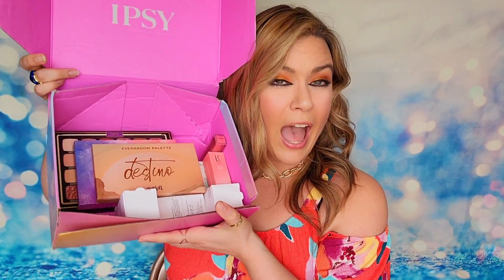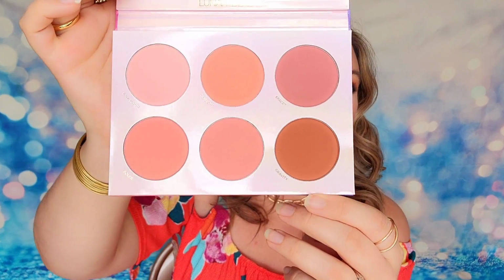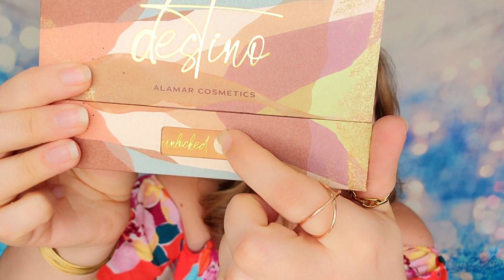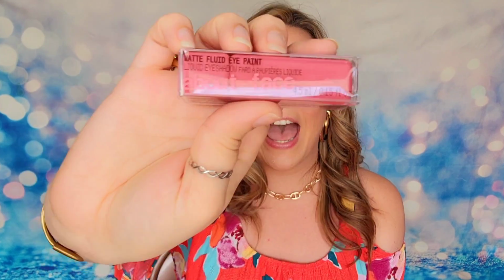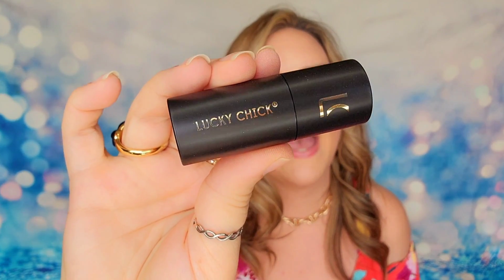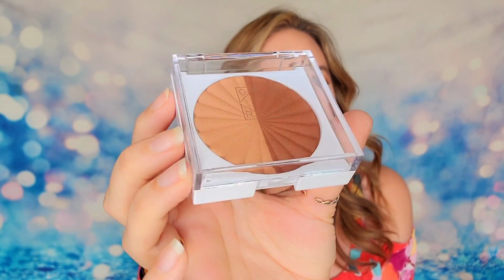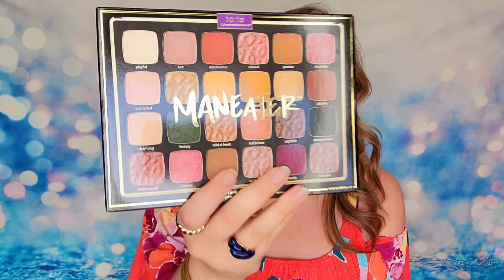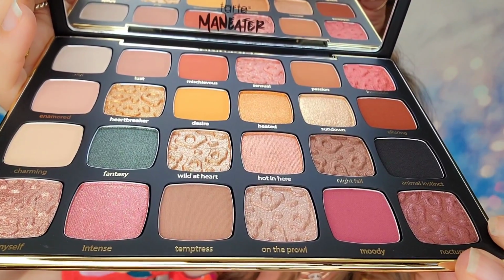Boxycharm April 2024 Unboxing | PAID BOX | I COULDN'T BELIEVE IT!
The Facts: A monthly beauty subscription featuring 5 full size products inside. Customize your box with 3 products and Ipsy will choose the other 2 based on your profile quiz.

Subscription Sisters
c/o Sydney
1704 N Bell # 154